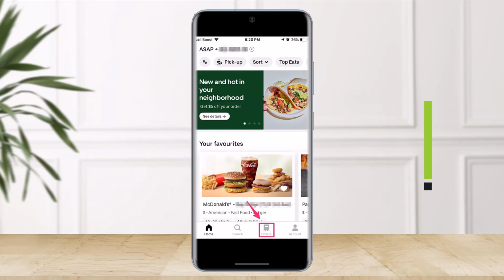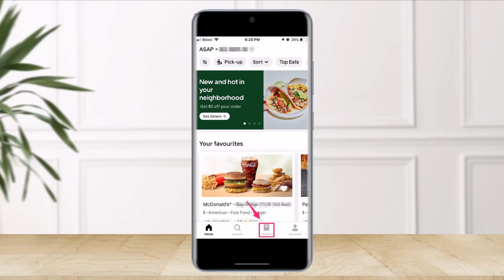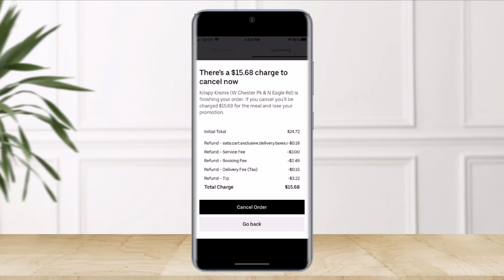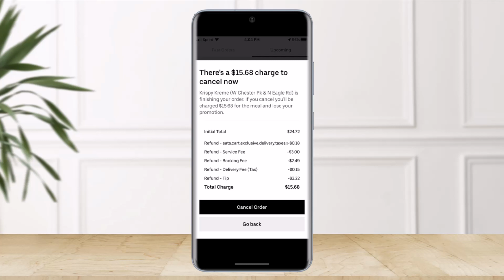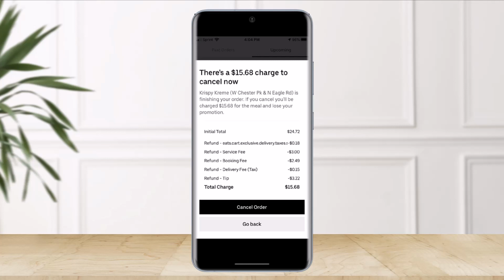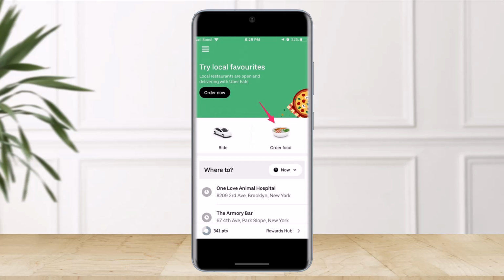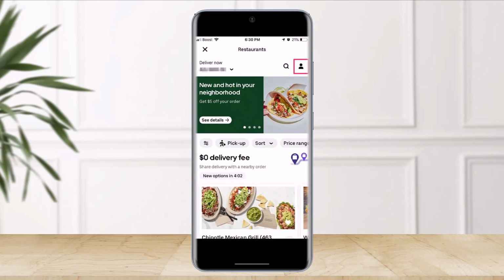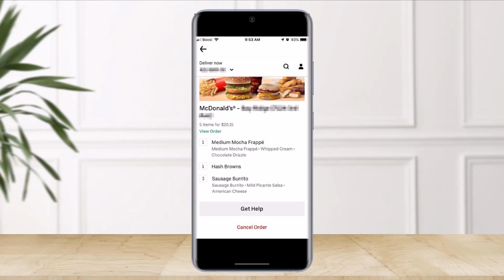How to Cancel Uber Eats Order !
In this tutorial video, I am simply going to show you how to cancel an Uber Eats order in two different ways.

Follow these simple steps:
1) Launch the Uber Eats aoo
2) Go to Orders
3) Tap on the Cancel order button
4) Confirm the cancellation
5) You will not get your refund if the order is packed
6) You can also cancel it from the Uber app
7) That's all it takes to cancel an Uber Eats order.

~Time Stamps:
0:00 Introduction
0:12 Cancel from the Uber Eats App
0:53 Cancel from the Uber App
1:19 Conclusion